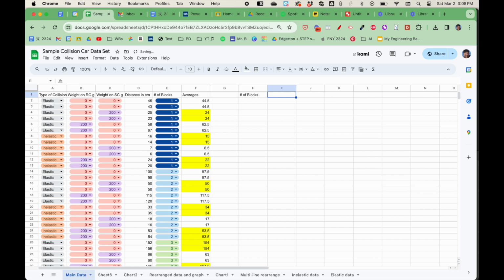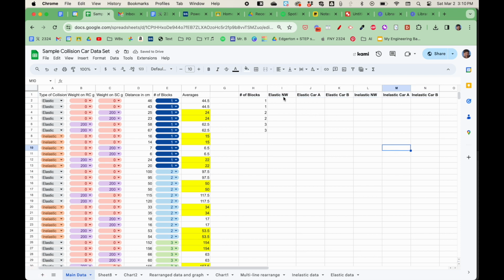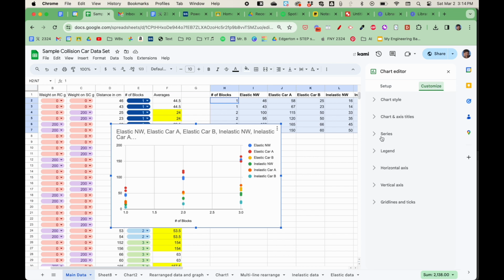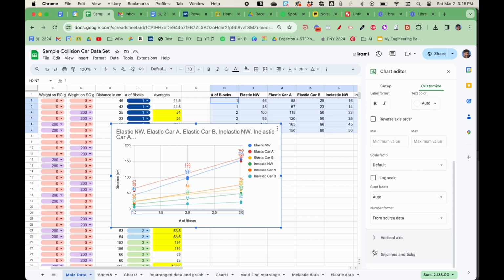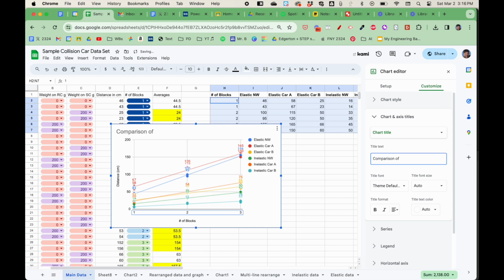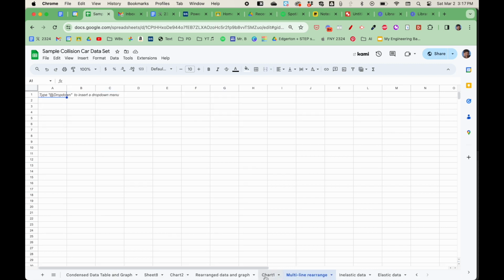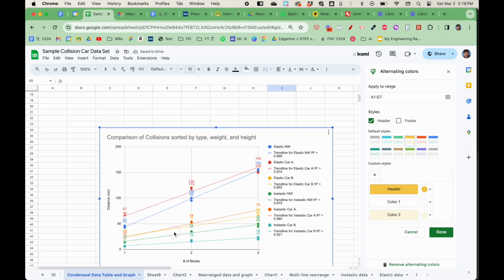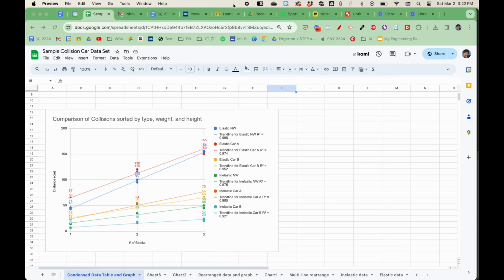How to make a multi line scatter plot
This shows how to make a multi line (multiple trendlines) scatter plot from experimental data with multiple independent variables.  In this case it is specific to a conservation of momentum collision lab.